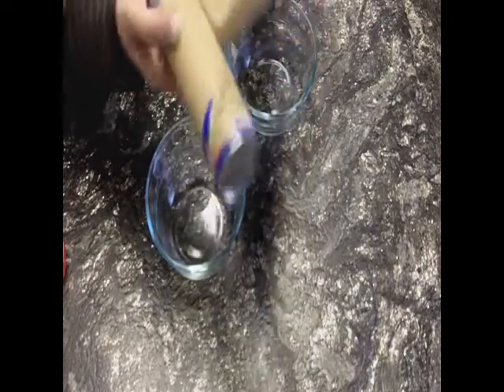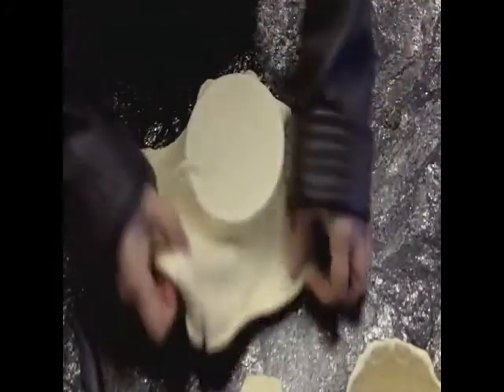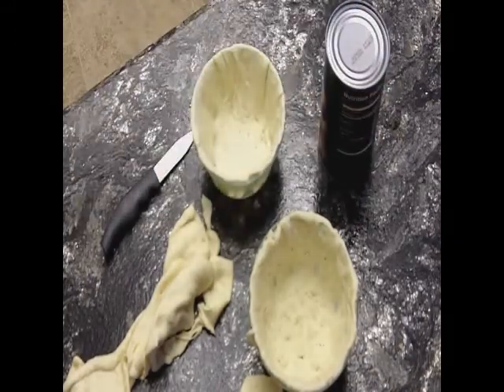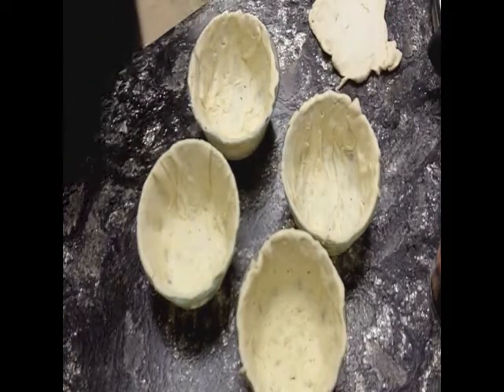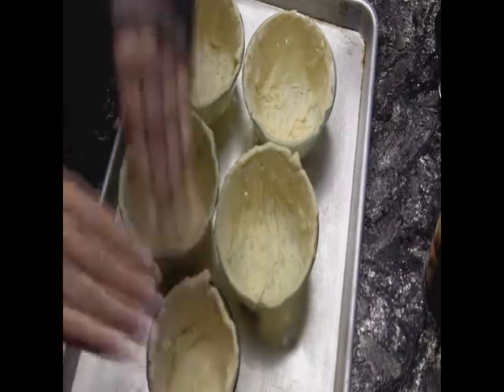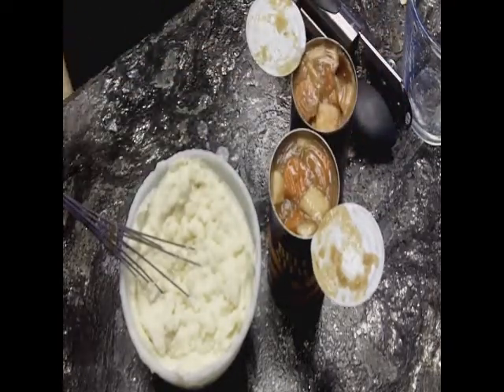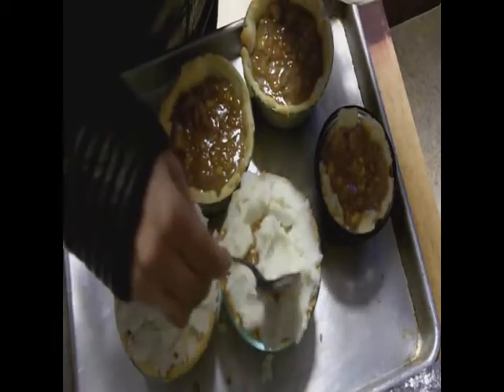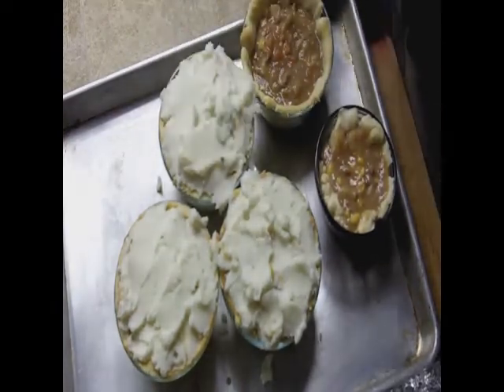Happy Marriage TV #13; Cooking for Love: Homemade Pot Pies for 2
show #13 by Debbie Gerber, how to make homemade quick and easy pot pies for two, cooking for marriage with Debbie Gerber, relationshipcastle